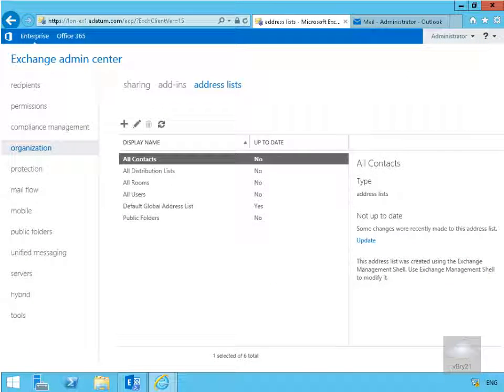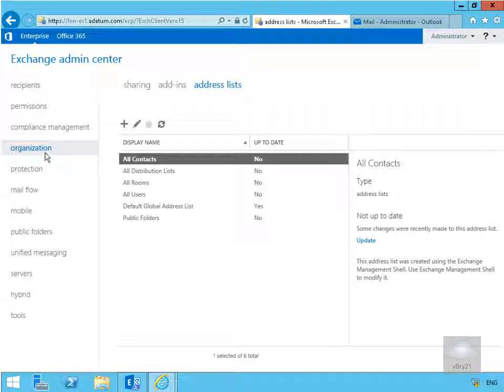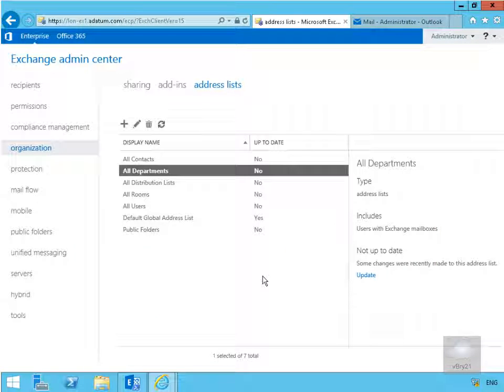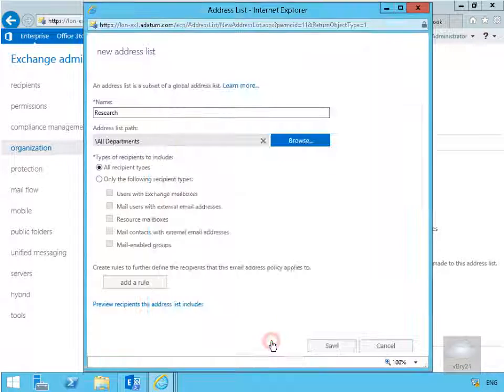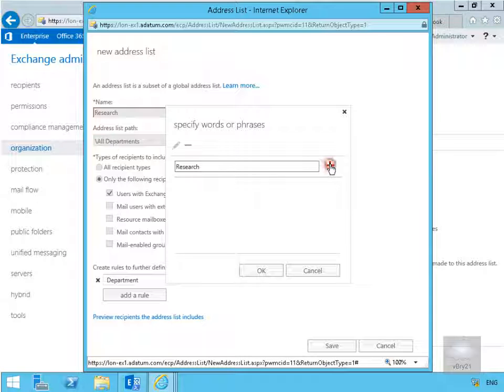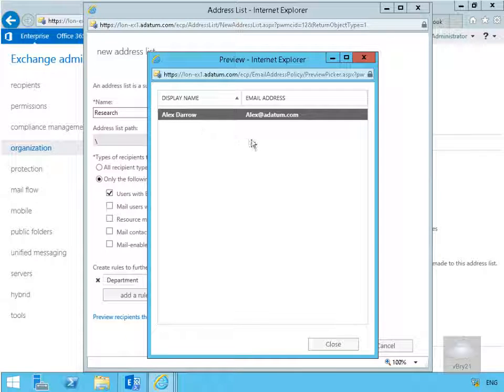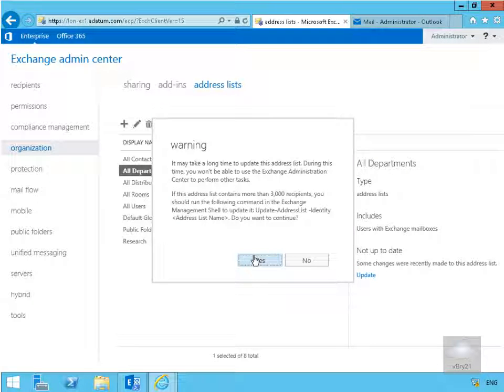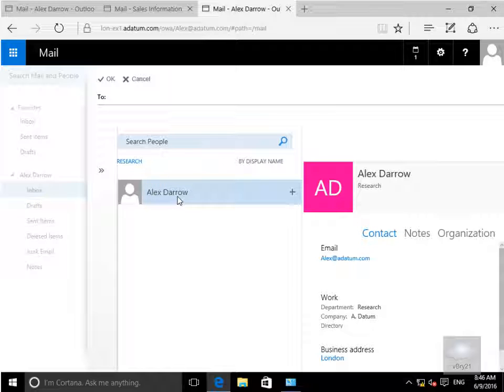20345 1 Demo9 Configuring Address Lists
This demo looks at creating address lists in Microsoft Exchange Server 2016